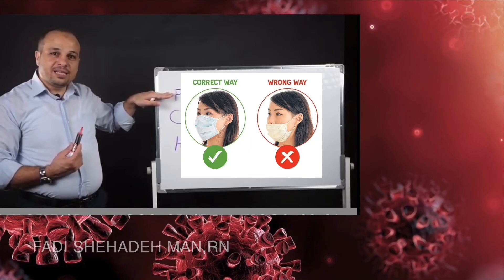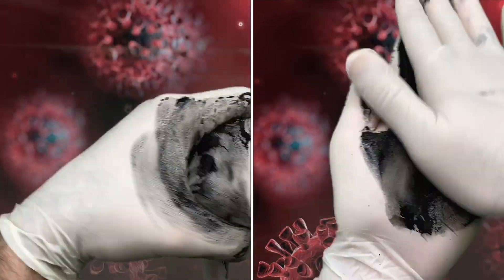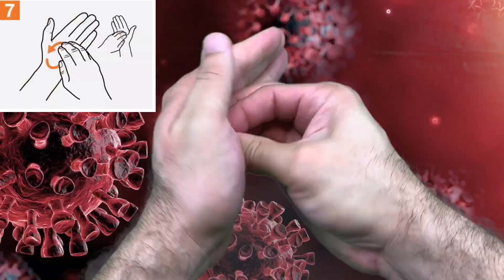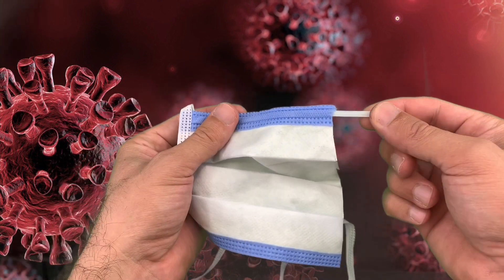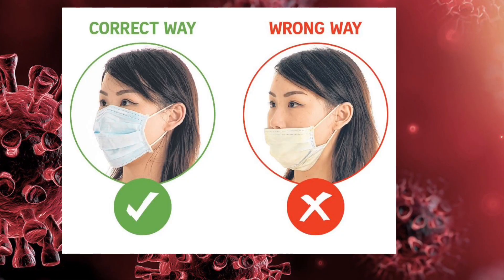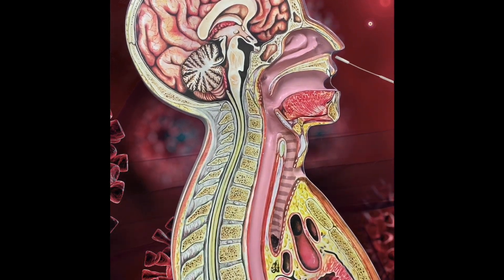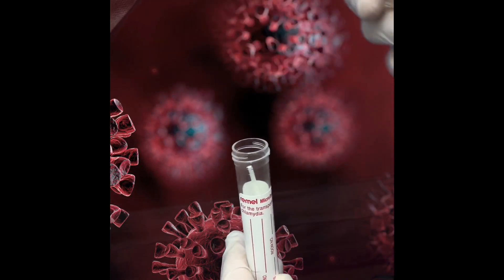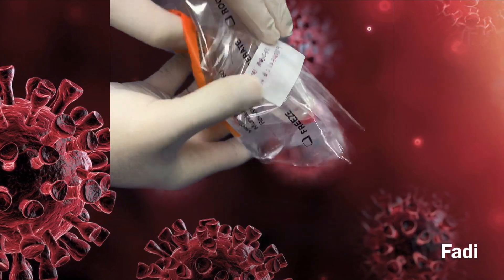Coronavirus Test: How to collect nasal swab for Covid-19?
For a COVID 19 diagnostic test (Coronavirus Test), you provide a sample of mucus from your nose or throat, or a sample of saliva. The sample needed for diagnostic testing may be collected at a health care facility or a drive-up testing center.

Nose or throat swab (coronavirus test nose swab):
The U.S. Centers for Disease Control and Prevention recommends a nasal swab, though a throat swab is acceptable. the health care professional inserts a thin, flexible stick with cotton at the tip into your nose or brushes the swab along the back of your throat to collect a sample of mucus. This may be somewhat uncomfortable.
For the nasal sample, swabbing may occur in both nostrils to collect enough mucus for the test. The swab remains in place briefly before being gently rotated as it's pulled out. The sample gets sealed in a tube and sent to a lab for analysis.

Overview: (0:00)
Hand hygiene: (0:11)
Face mask: (01:30)
Covid 19 test: (02:50)

nasopharyngeal swab collection
nasopharyngeal swab
coronavirus test nose swab
Coronavirus Test
hand washing technique
how to use corona test kit